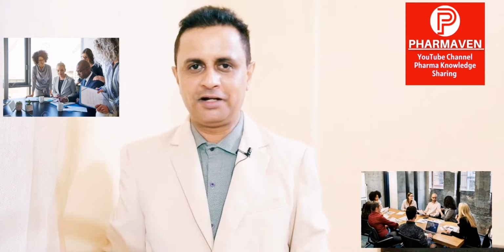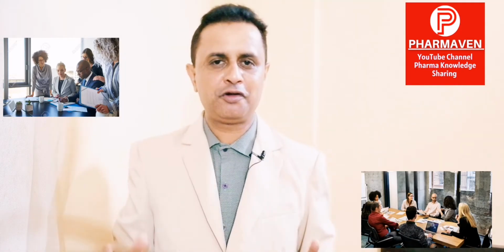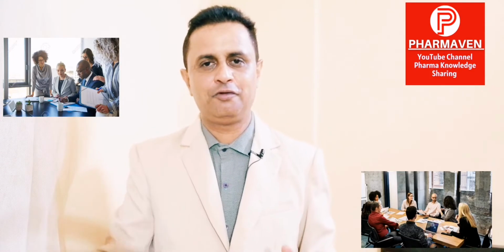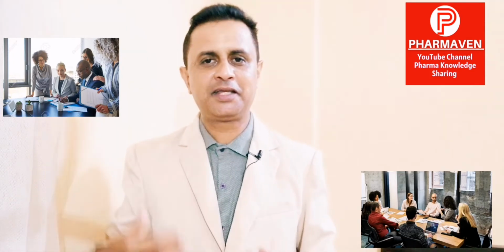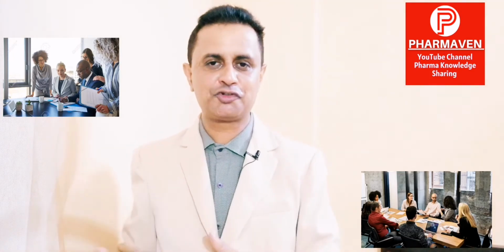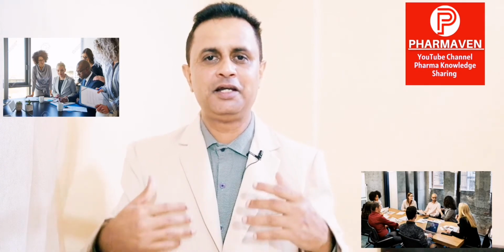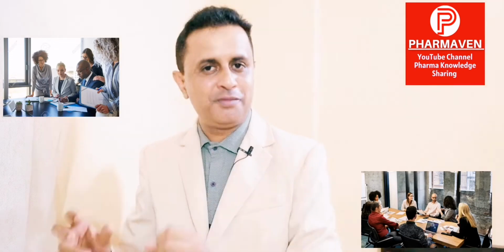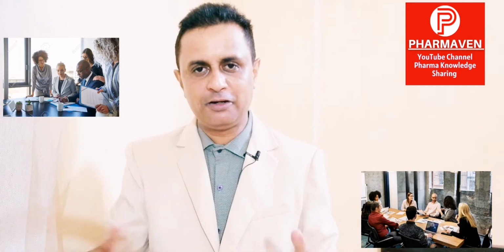How to Behave in Audit Room And Handle Back-up Room @PHARMAVEN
Managing Audit Room And Back-up Room in Audit ‎@PHARMAVEN
USFDA How To Behave in Audit Room While Facing Regulatory Inspection

GMP, How To Behave in Audit Room, Facing Regulatory Inspection part 5

This video is about acceptable behaviour patterns in an audit room, talks about clothing, personal behaviour, do's and don'ts and How to help others during an audit.

How to Face USFDA Audits GMP

USFDA How to Face Audits Questions and Answers 👍👍👍👩‍💼👩‍⚖️

GMP, How to Face Audits, Questions and Answers

Part 2 of series About How to Face Regulatory Inspection, this part focused on How to answer questions in regulatory inspection

GMP, How to Face Audits,

DHAVAL SURTI

Few Insights on How to be Successful in Regulatory Inspection in Pharmaceutical Industry, Mainly on Personnel Practices and Procedures

How to Manage Audit?
How to Manage USFDA audit?